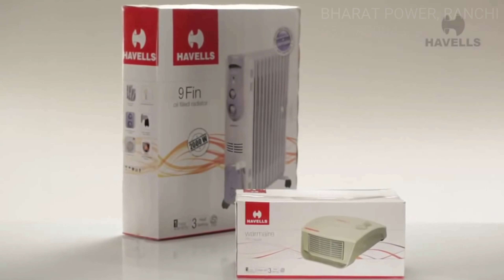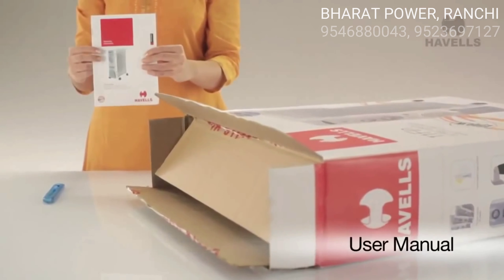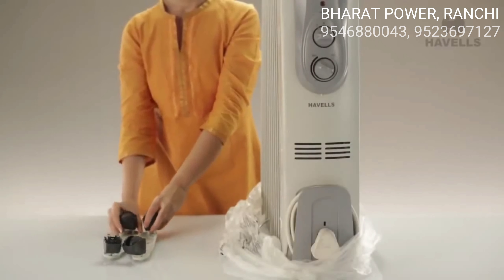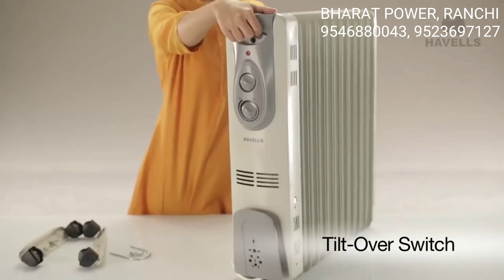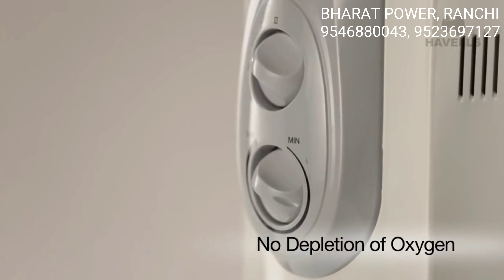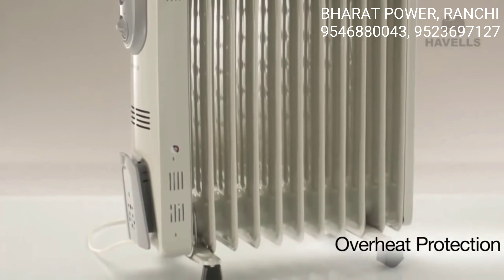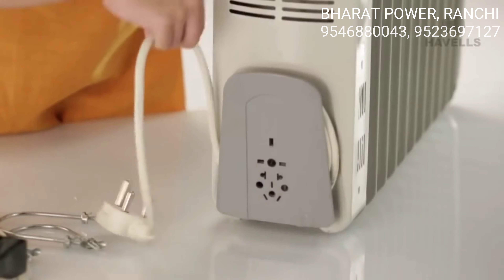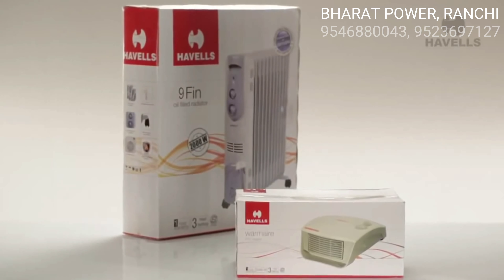HAVELLS 9 FIN OFR ROOM HEATER, BHARAT POWER, RANCHI 9546880043, 9523697127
HAVELLS ROOM HEATER / OIL FILED REDIATOR

MODEL NO: OFR 11 FIN

With PTC Fan Heater 2900 W
Extra safety with tilt switch
Thermostatic heat control
Ease to use 3 power settings

MRP Rs.: ₹ 15545.00 (incl. of all taxes)

TECHNICAL SPECIFICATION

BASIC FEATURES
Color Black
Colour variants NA
Speed settings 3 Step speed control

POWER SUPPLY
Frequency AC 50 Hz
Power input 230 V

SALES PACKAGE (S)
Net contents 1 N Main unit, 1 N Pair Wheels Set, 1 N Pair U ring with nut & 1 N Instruction Manual

HAVELLS AUTHORISED DEALER:
SHOP ADDRESS:

BHARAT POWER
NEAR DAILY MARKET, SHEETAL TOWER COMPLEX, MAIN ROAD, RANCHI